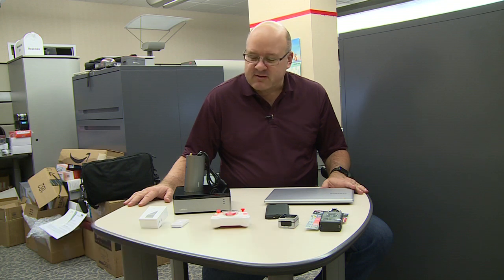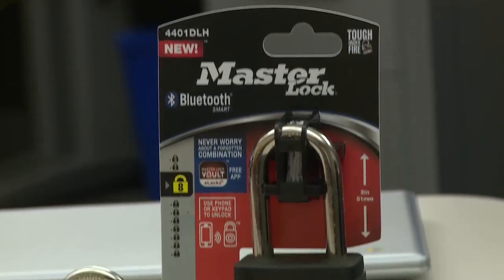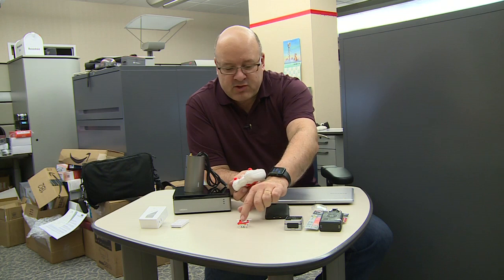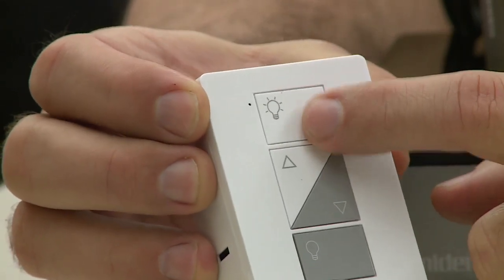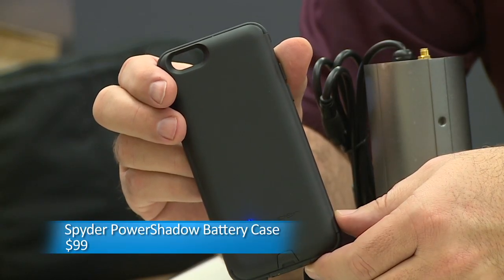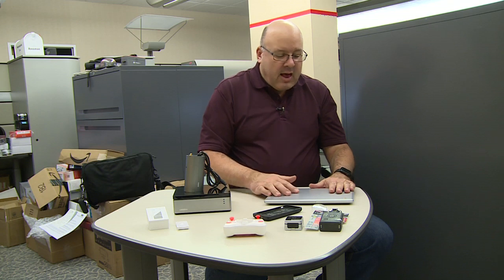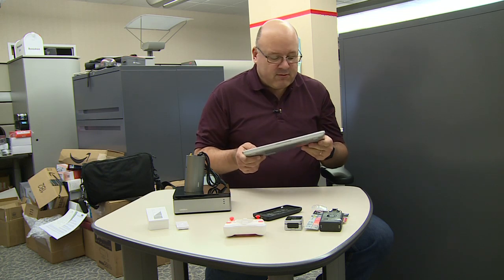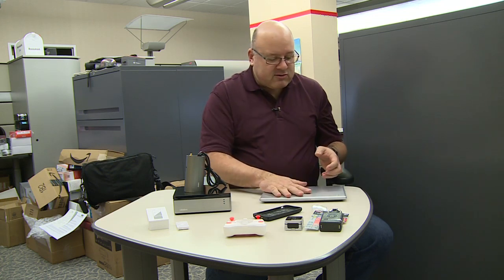Tech Review's Gift Guide - Part 2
Tech writer Jim Rossman reviews (and shows off) more gift suggestions for the techie, including Master Lock's Bluetooth smart padlock, the Aerius Quadcopter, the Lutron Caseta wireless plug-in lamp dimmer, the Spyder Powershadow battery case, the Samsung Chromebook 2, and a Uniden wireless DVR-camera monitoring system.